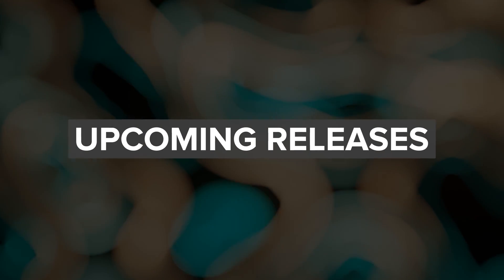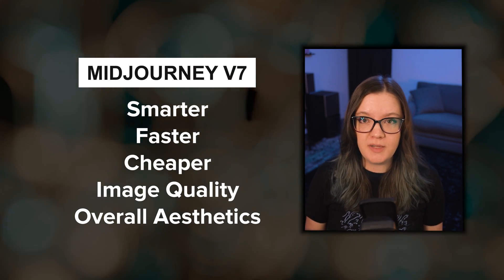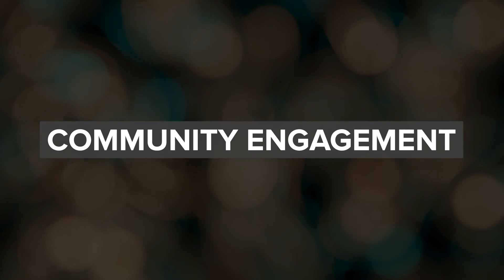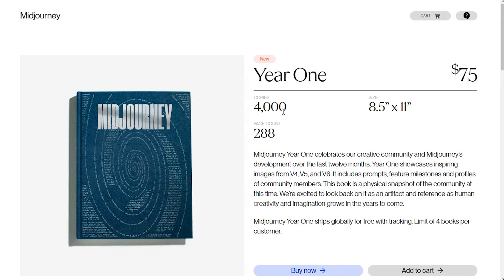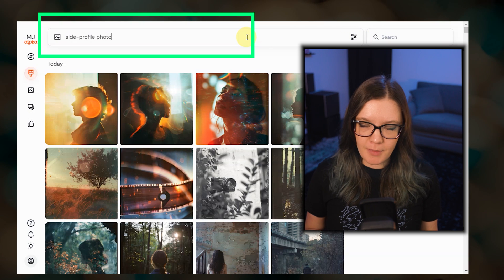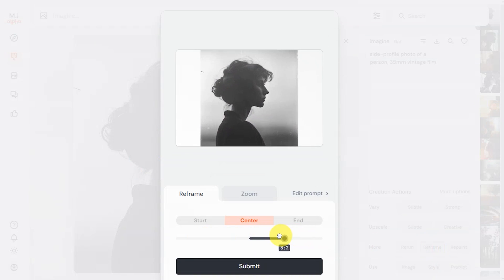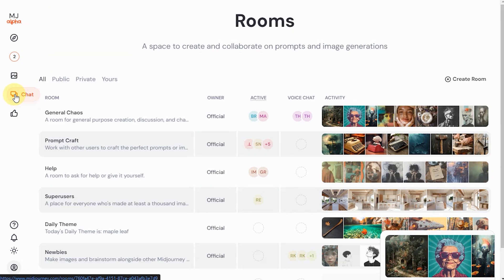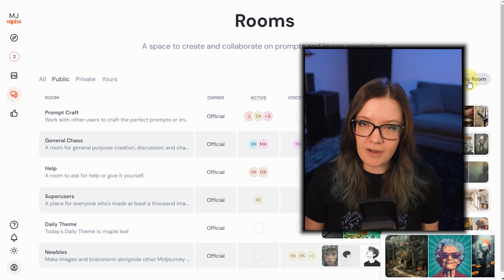Midjourney Update | June 2024: Personalization, V6.5, Website Updates, SREF and More!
✨ Midjourney June 2024 Updates✨

In this video, I go through a quick rundown of Midjourney's updates for June 2024. The new Model Personalization feature, news on upcoming releases, an update to SREF, community engagement, and changes to the website are all covered. The only update I didn't mention in this video is that a new version of Niji (Midjourney's anime-trained model) was released in early June. You can try it out by including --niji in your prompt.

00:00 Intro
00:07 Model Personalization (--p)
01:04 Multiple SREF Codes
01:36 Upcoming Model Releases
02:03 Midjourney Survey and Year One Book
02:27 Midjourney Website Updates
03:16 Patreon?